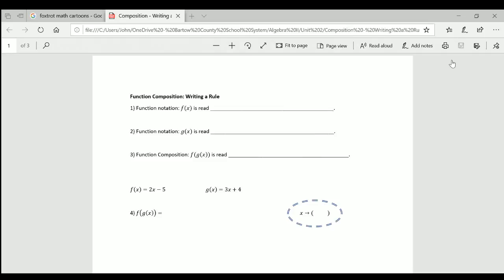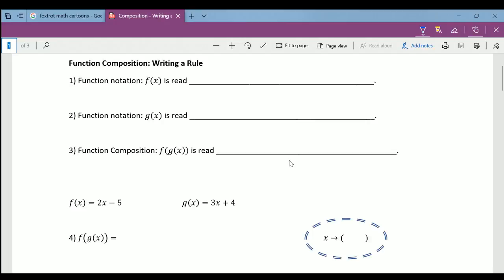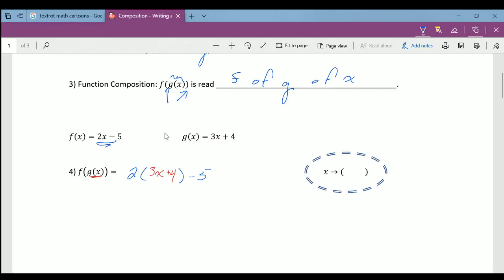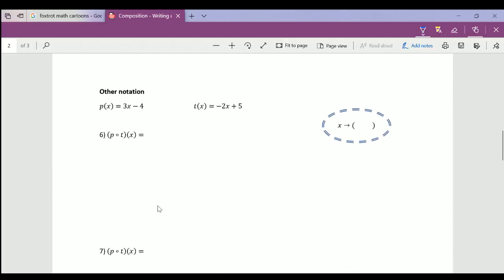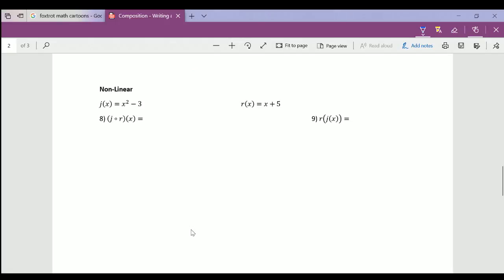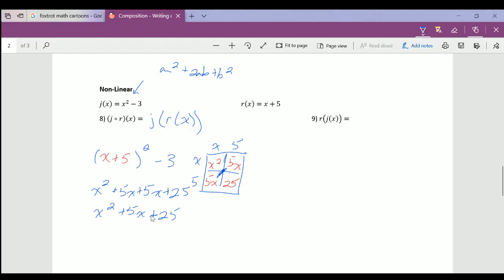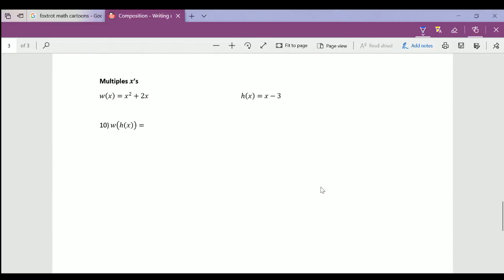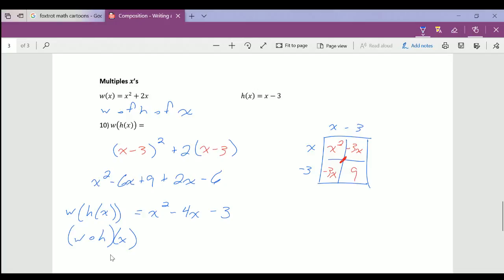Function Composition - Can I Get a Ruling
Writing a new rule when performing function composition is what we talked bout today. This is basically using your substitution skills. We're calling it "writing a new rule" to help us be comfortable with answers that aren't just simple numbers!
One main idea we talked about was the two different notations for composition. The other main topic was replacing x with (    ) to facilitate the process.